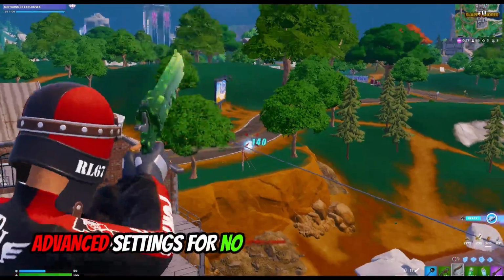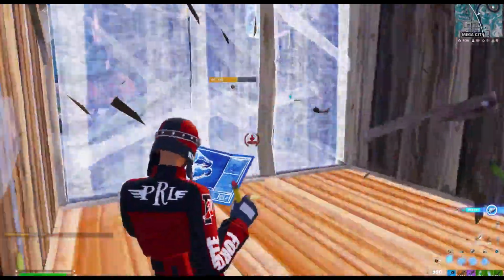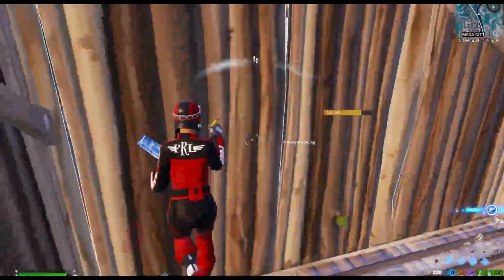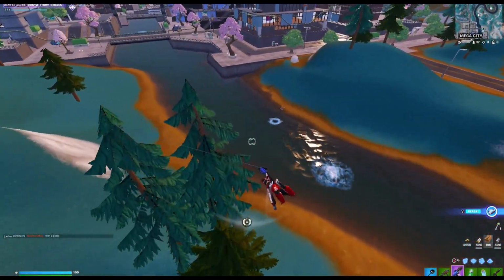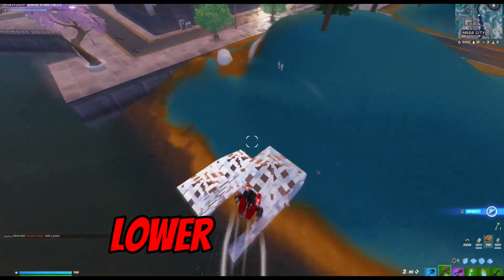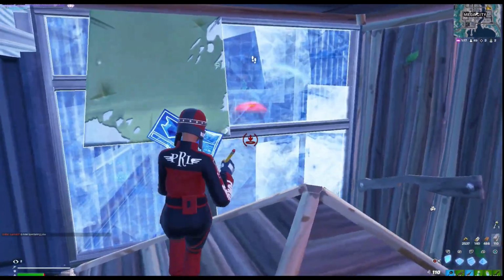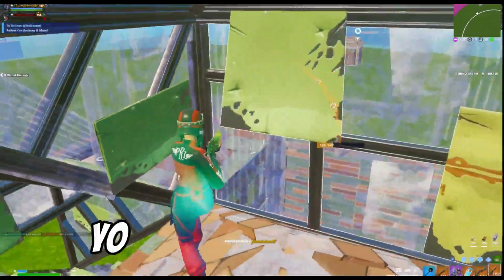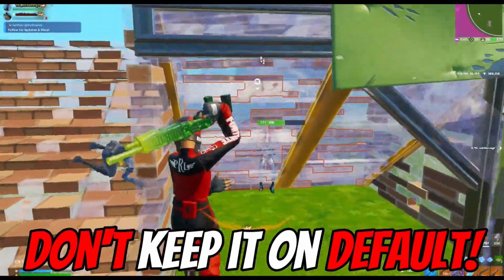EDIT FASTER On CONTROLLER With THESE Tips (Fortnite Chapter 4)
This is How to INSTANTLY Edit FASTER on Controller in Fortnite Chapter 4 2023!

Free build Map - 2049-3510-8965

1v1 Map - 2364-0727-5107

I work hard to bring the best Gaming content to you guys!